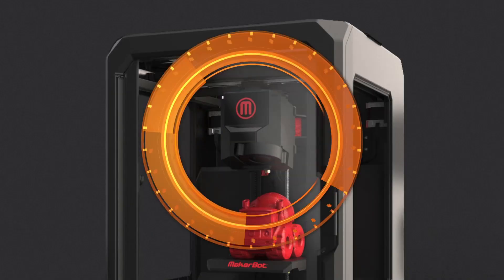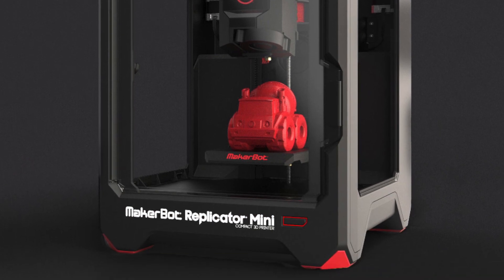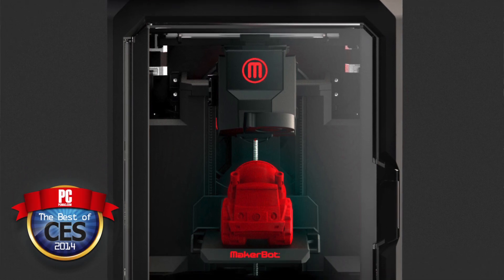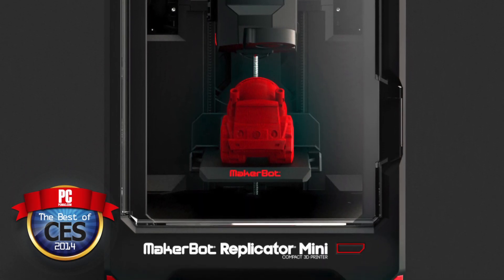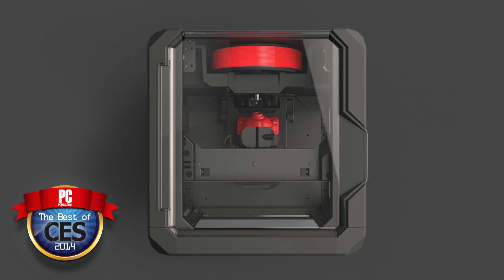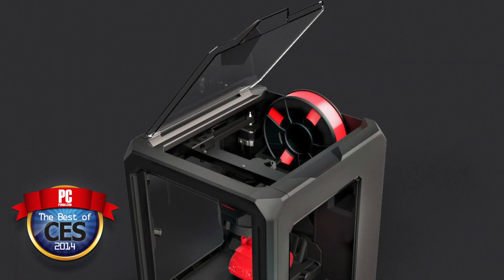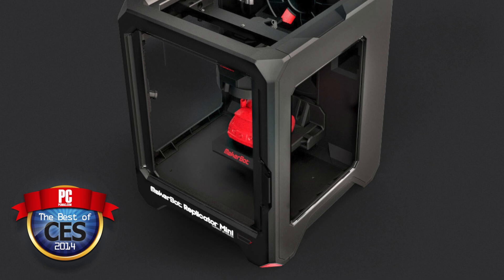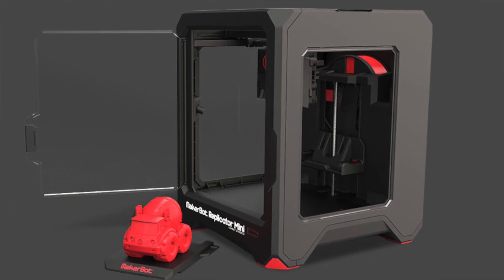Best Printer at CES 2014: MakerBot Replicator Mini Compact 3D Printer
Brian Westover talks about the new MakerBot Replicator Mini and why we chose this as the best printer at CES 2014 in Las Vegas. For more of our favorite products at this year's show check out the full list on PCMag.com